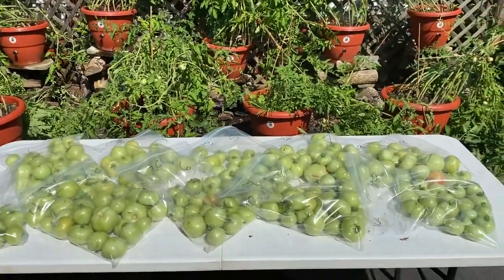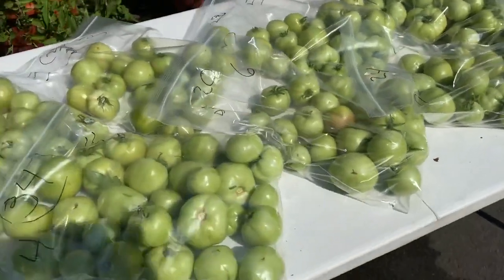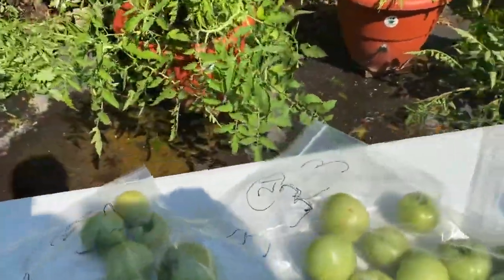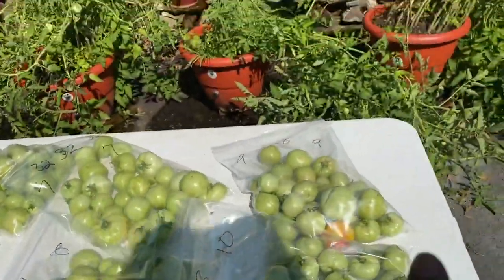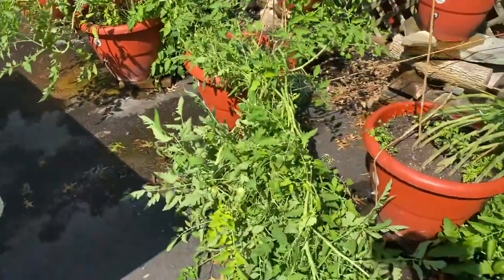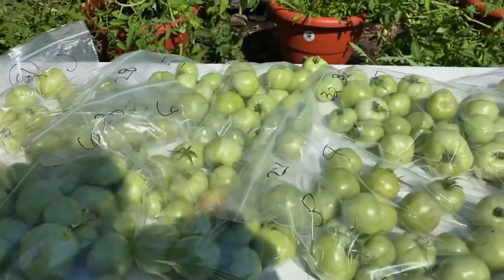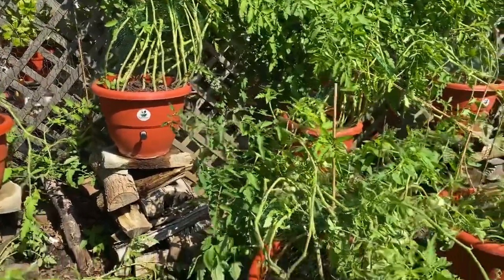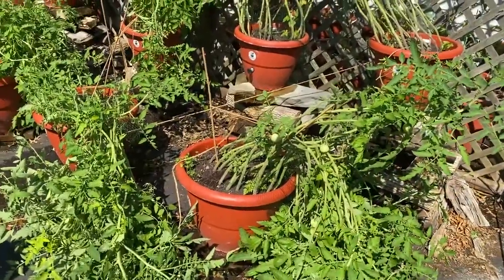harvested 254 of 700 Siberian Tomatoes and a torpedopot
First harvest is amazing. harvested 254 of 700 Siberian Tomatoes and a torpedopot Garden Sustainability￼